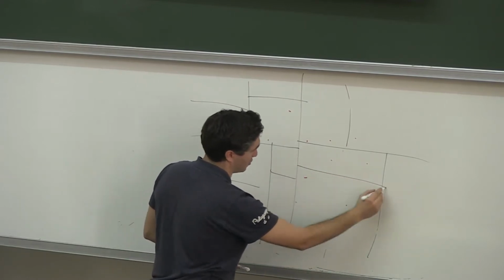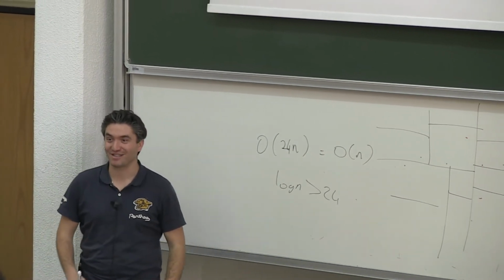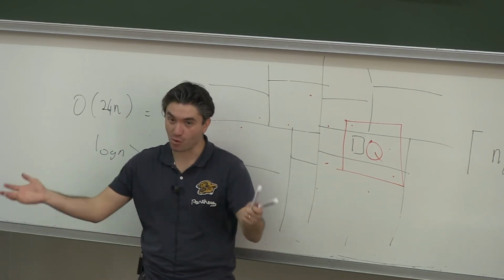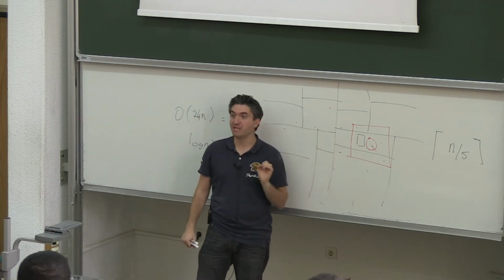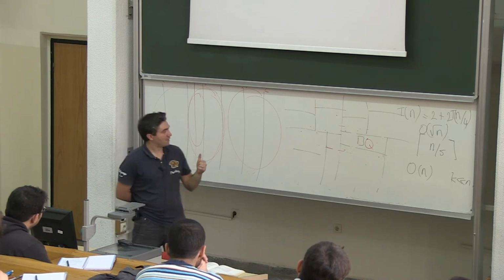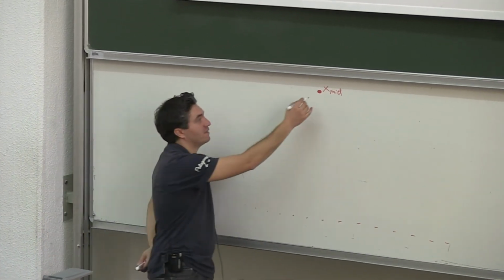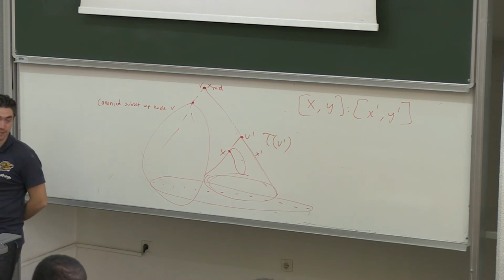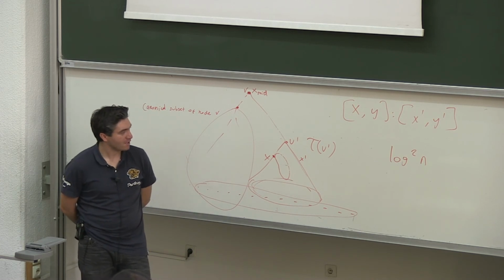CENG773 - Computational Geometry - Lecture 7.1